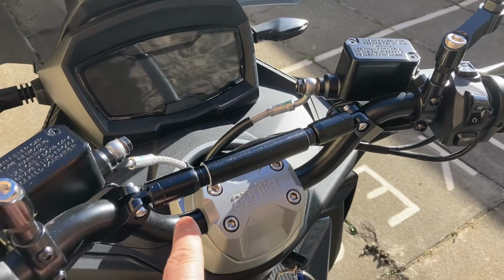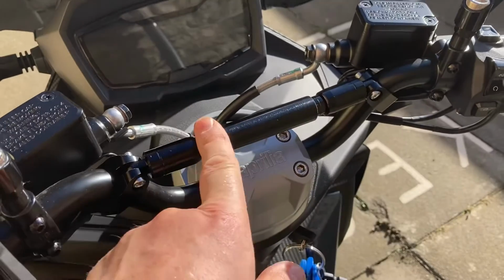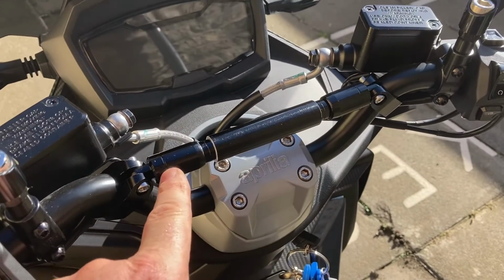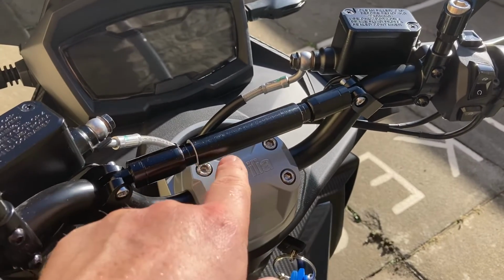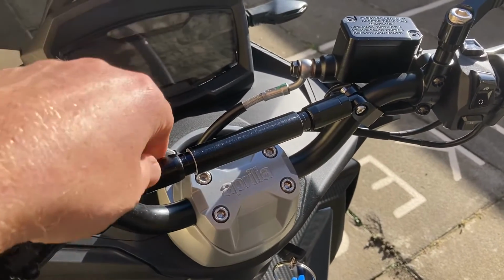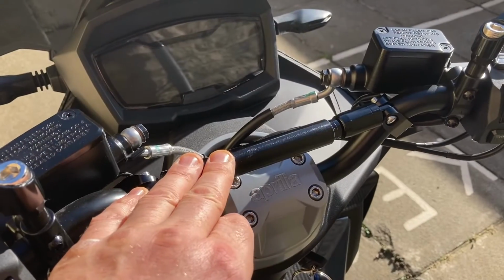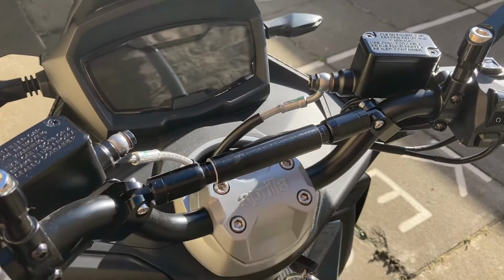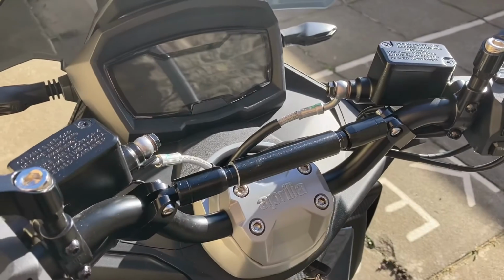Aprilia SR GT 125 : Useful Handlebar Crossbar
Fitting this cheap crossbar gives you improved options for mobile phone mounts, action cams etc, however the crossbar needs a bit of DIY to fit…